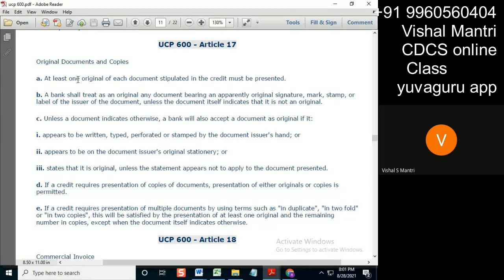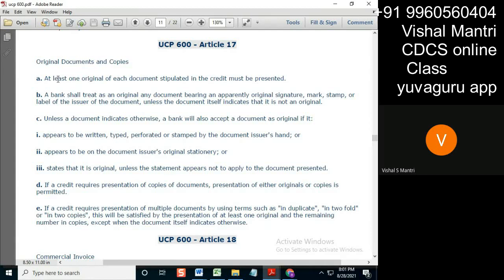CDCS Class UCP 27082021 watermark#short32